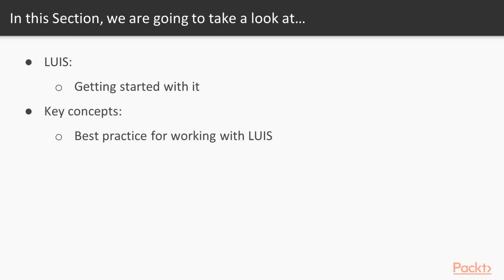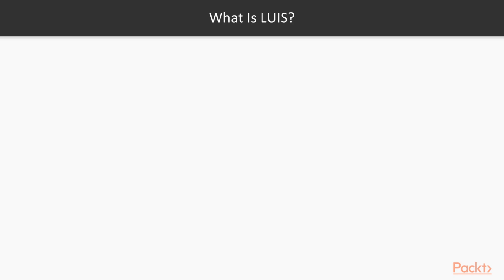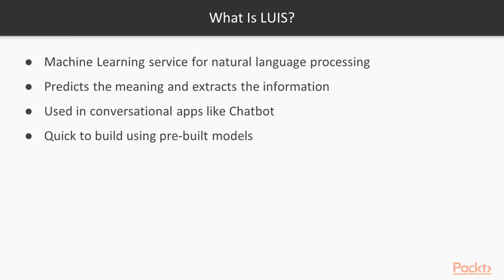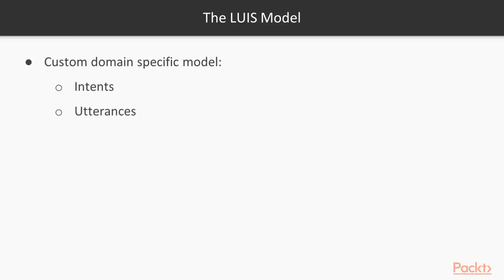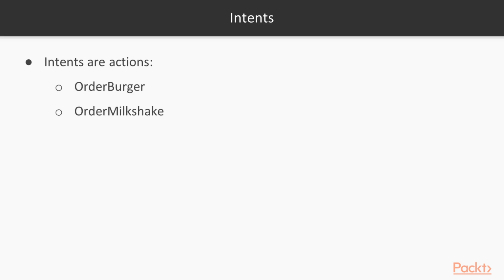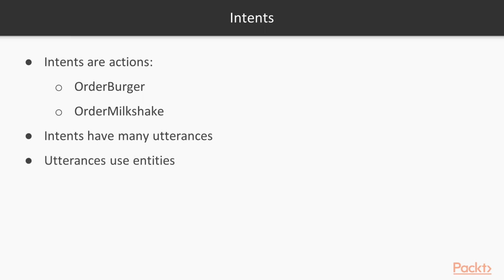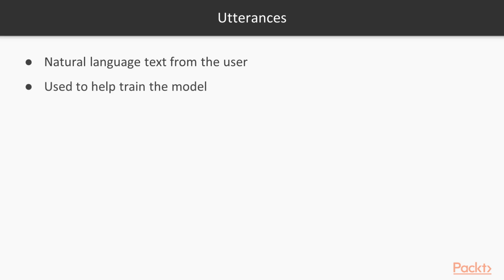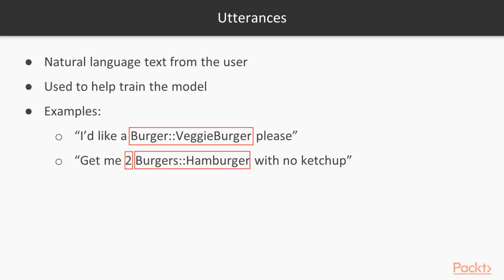Implement Azure Cognitive Service for Language:Language Understnd Intelligenc Service|packtpub.com